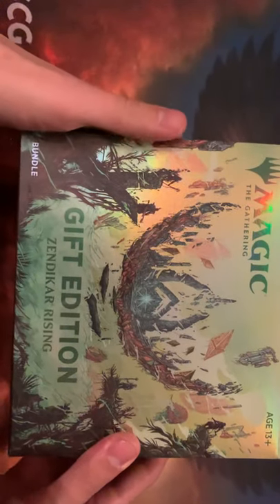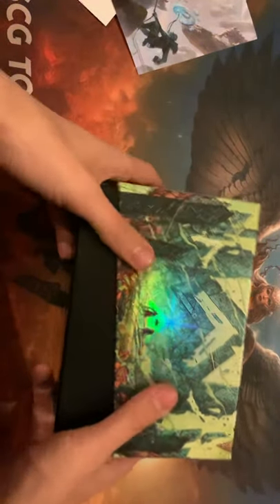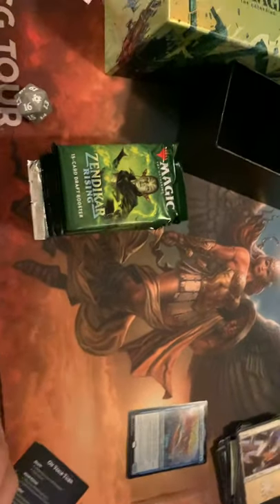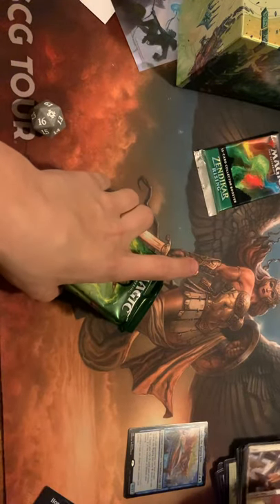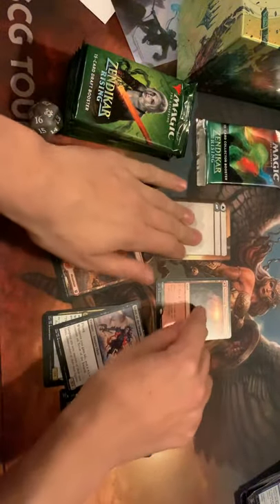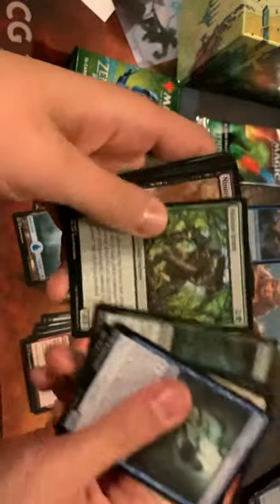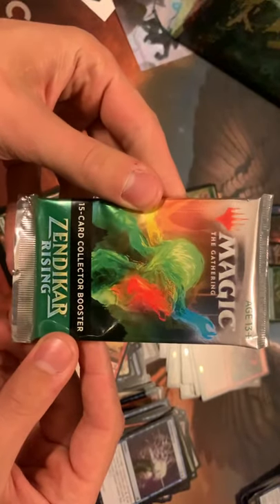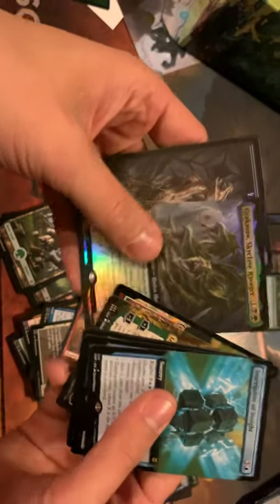Best zendikar rising holiday gift bundle unboxing!!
Today we open up a zendikar rising holiday gift bundle!  Did we pull anything good?  Going to be working on the quality of the videos in the next couple weeks so bare with the bad setup and commentary.